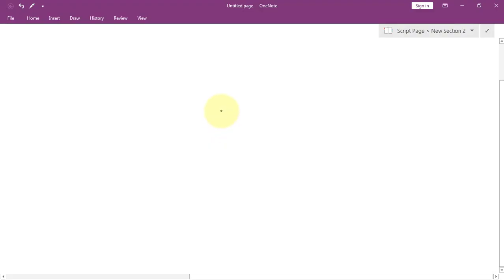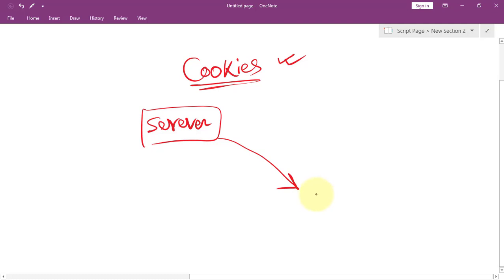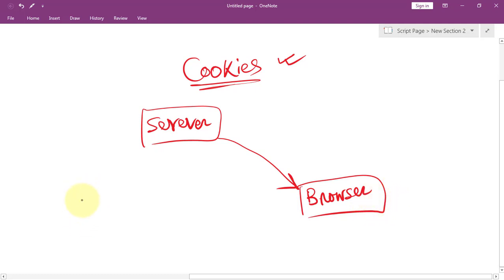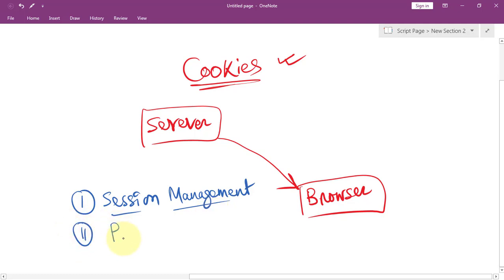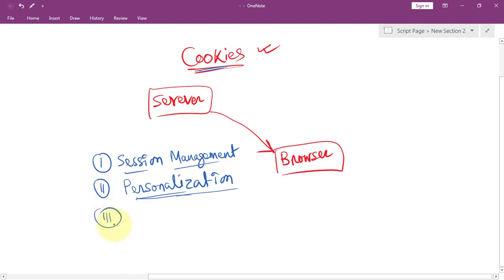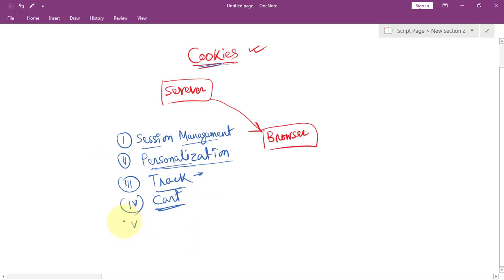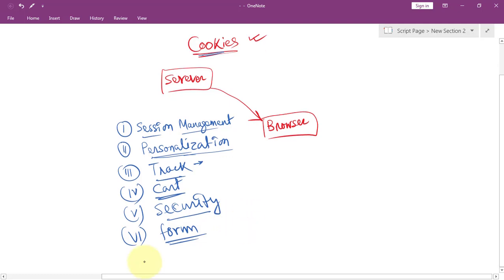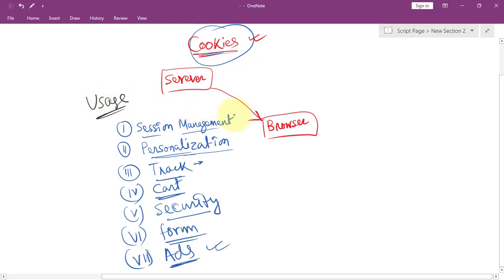What is Cookies | Express Tutorial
Cookies are small data files stored by websites on a user's device to remember login details, preferences, and track activity for better user experience and analytics.

📝 Timestamps:
0:00 - Intro to Cookies
0:22 - usage of cookies
1:52 - Conclusion